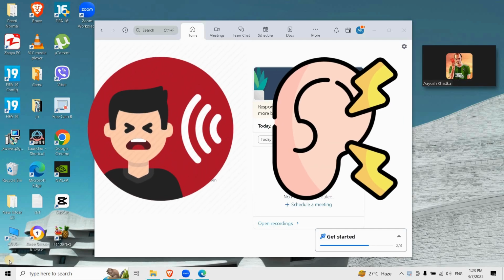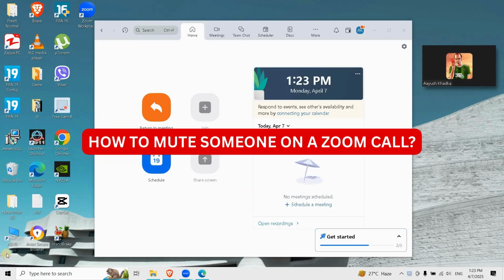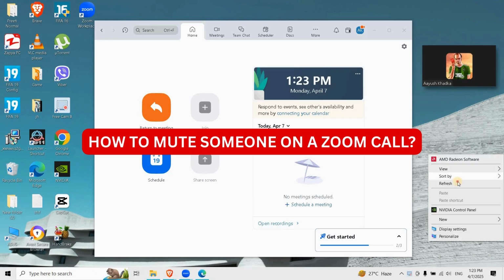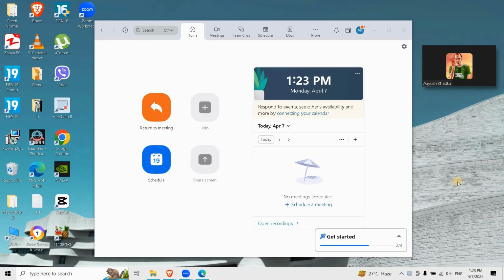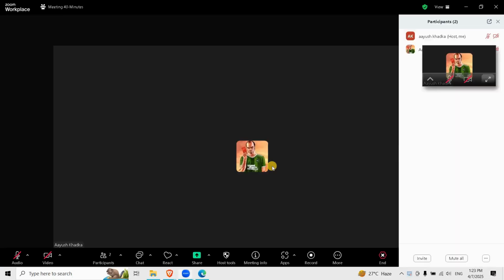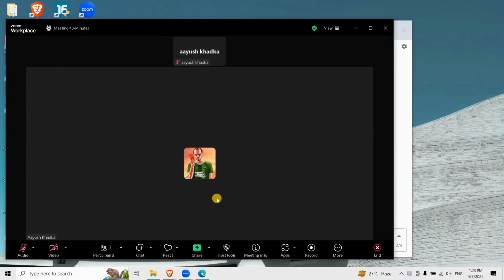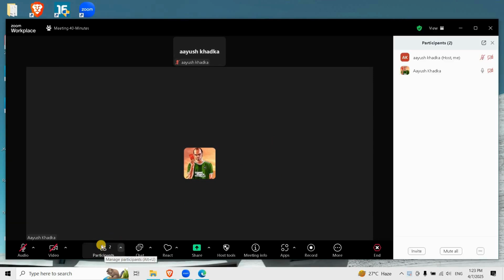How to Mute Someone on Zoom Meeting 2025?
Need to quiet a noisy participant during a Zoom meeting? In this step-by-step tutorial, we’ll show you how to mute someone on Zoom, whether you're the host or a participant. Whether you're using a PC, Mac, or mobile device, we’ll walk you through the process of muting and unmuting participants, ensuring your meeting stays smooth and distraction-free.

We’ll also cover the settings that allow you to mute everyone at once, as well as how to handle issues like unmuting participants when necessary. Perfect for hosts, teachers, or anyone managing virtual meetings!

Got questions? Drop them in the comments — we’re happy to help!